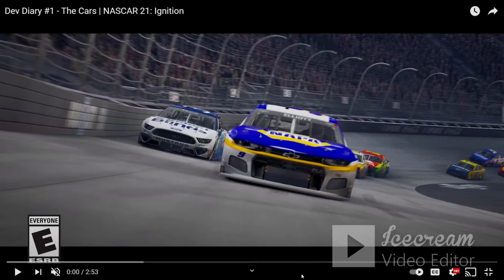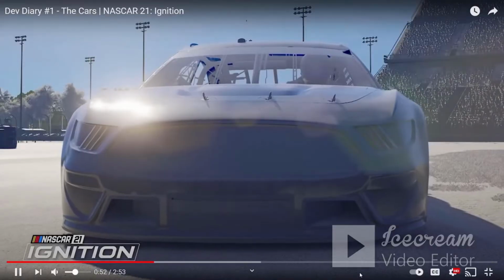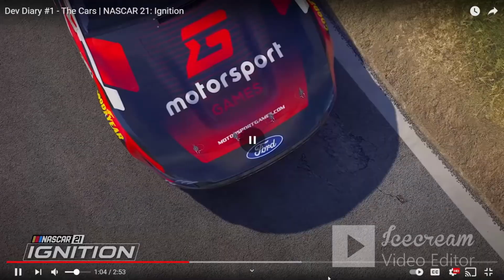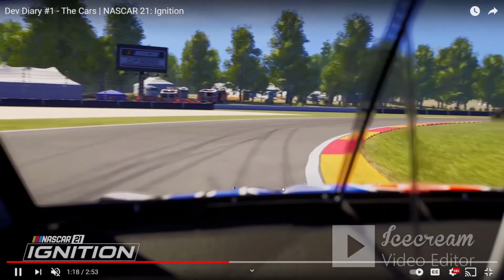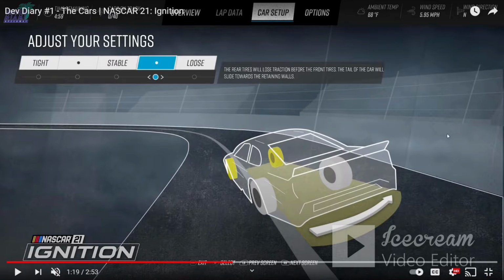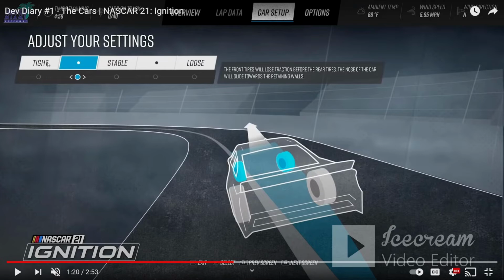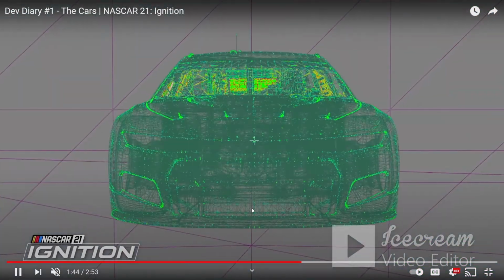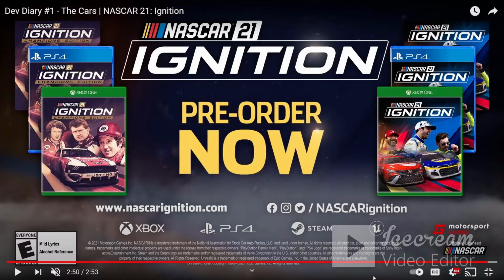Nascar 21' Ignition Dev Diary Reaction #1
So Motorsports Games released a Dev Diary video in which they explain what they have done to make Nascar 21' the best game it can be when it hits shelves worldwide in October. I gave my reaction to it & hopefully you guys can give yours as well